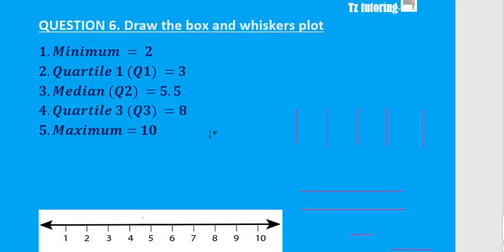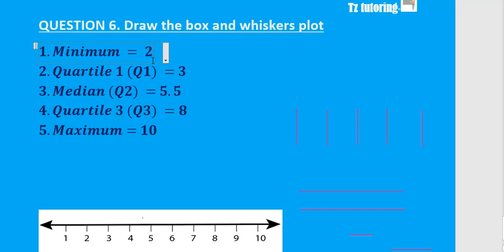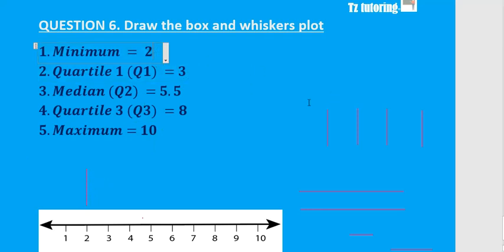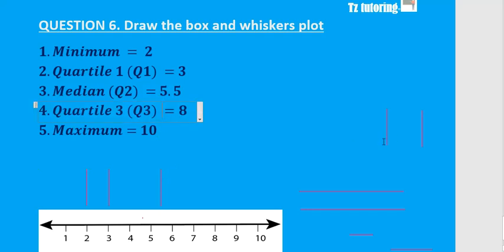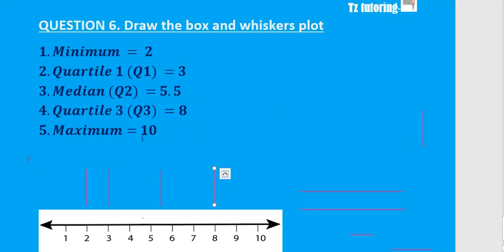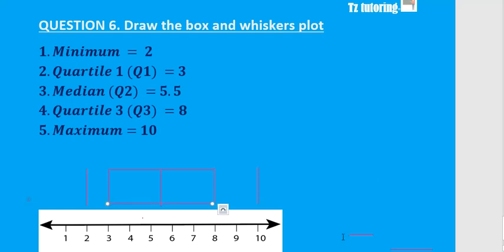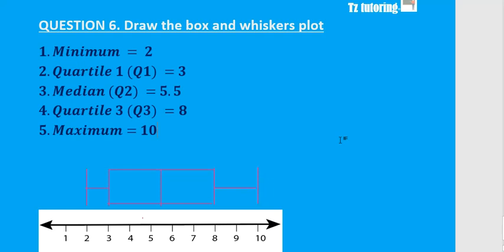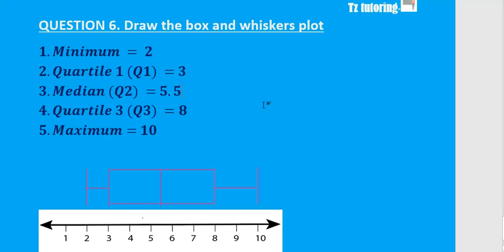GR 10-12:Mathslit(P1):Box and whiskers plot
Using the five number summary